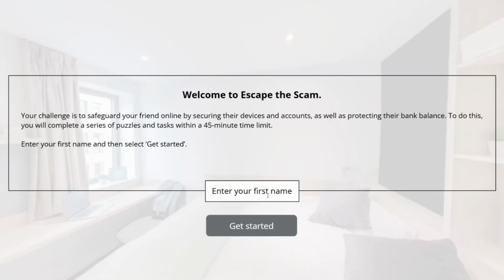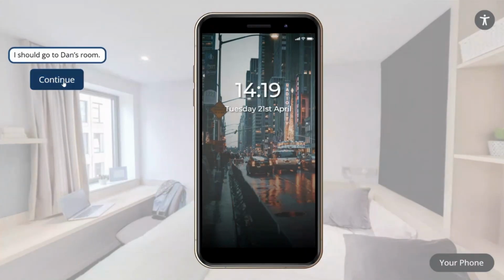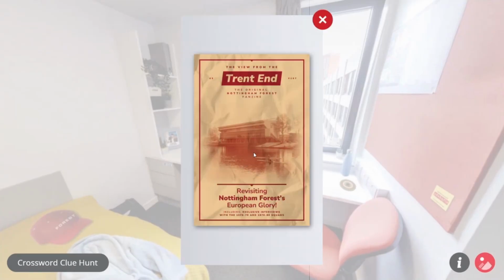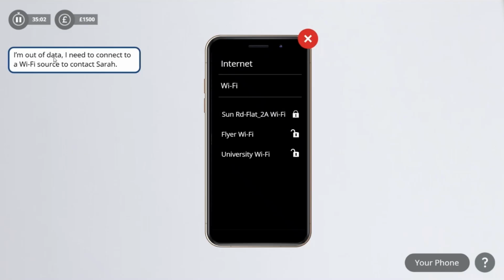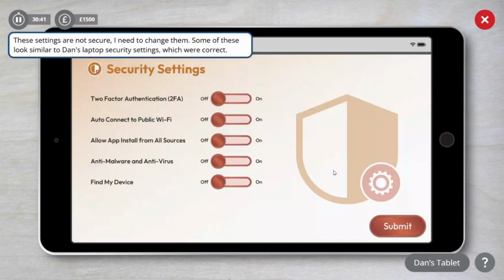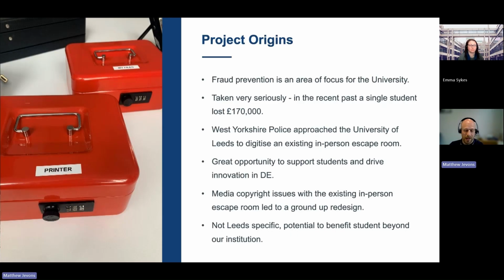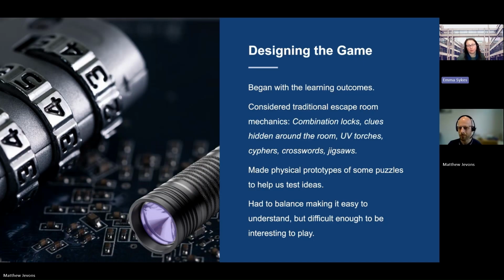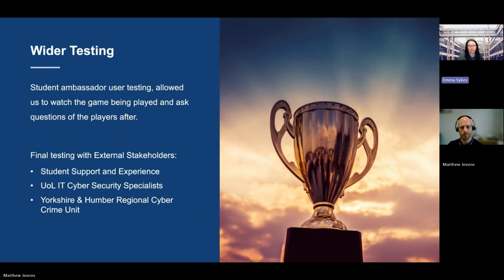Escape the Scam - An interactive fraud awareness simulation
Presenters: Matthew Jevons and Emma Sykes

The University of Leeds has developed ‘Escape the Scam’, an online game that uses escape room mechanics to help students learn about digital security and how to avoid becoming a victim of a scam.

Learners assume the role of a student living in shared accommodation. Dan, a flatmate who is away travelling, becomes concerned about his digital security following an incident and asks you to secure his devices and accounts. To do so, you need to identify and correct issues while also solving problems and puzzles along the way. This includes; finding hidden information and items, completing a crossword puzzle, using an encryption tool, configuring device security settings, and identifying risks posed by social media activity and fraudulent emails. All this activity is completed within a virtual student flat that has been created using 360-degree images.

Learners are challenged to complete all tasks within a 45-minute time limit, indicated within the game interface. Learners can receive penalties for making poor decisions, which can result in them losing time, or losing some of Dan’s funds, which are also displayed within the interface.

By observing and correcting Dan’s bad practice, students build an awareness of common scam/pitfalls, and learn how to keep themselves safe. Once the game is completed, a quiz helps learners reflect and consolidate their learning from the game, and a document containing key learning is provided for them to refer to in future.

During the 20 minutes recorded session, we will provide a demonstration of the resource, highlighting some of the more complex exercises and providing a preview of the learner journey. We will discuss the development process including details of the origins of the project, our approach to design and testing, and the tools and media used to create the resource.